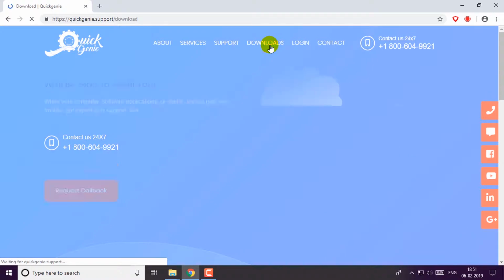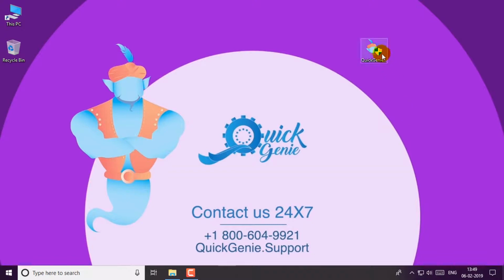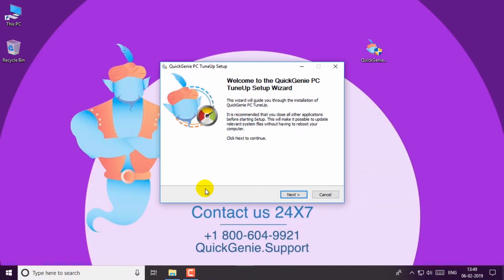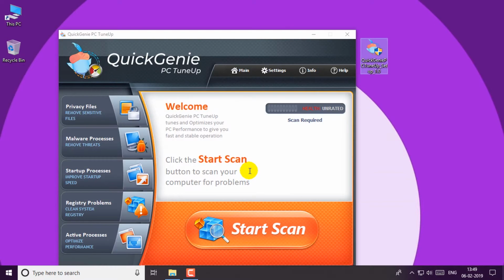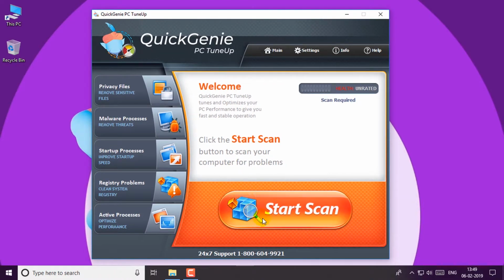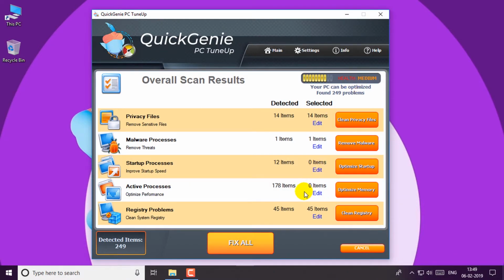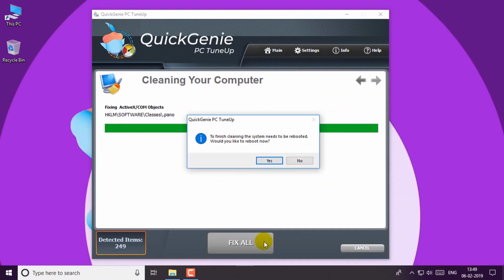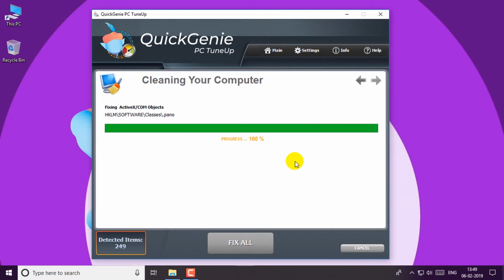QuickGenie PC TuneUp Software | Download it for Free | 2019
This video tutorial is meant for everyone looking to download and install QuickGenie PC TuneUp on their Windows systems and wants to see the magic!

QuickGenie PC TuneUp is a full-fledged Windows system optimising software. To tweak and tune your Windows PCs and Laptops with QuickGenie PC TuneUp, just download the installer file

It is easy to install and run. PC TuneUp will clean all your registry areas and fix the registry errors with ease. Just sit back and relax.